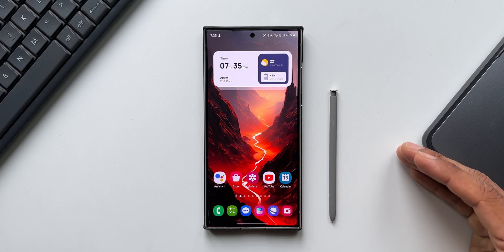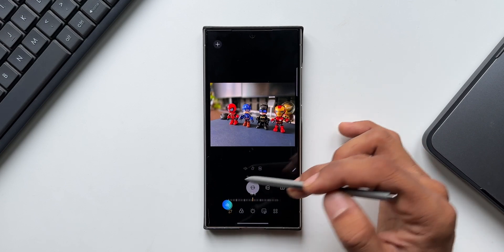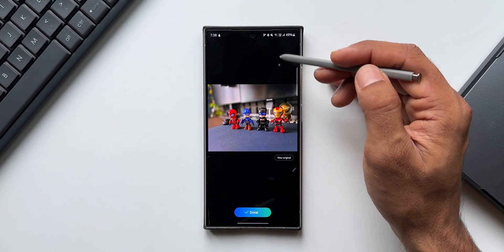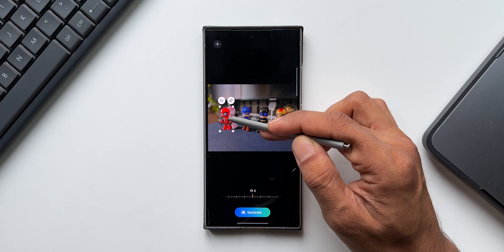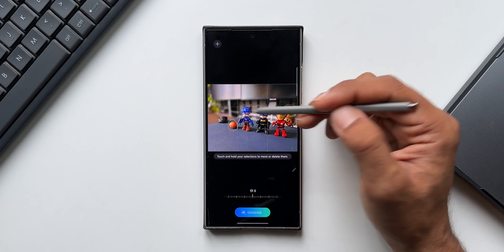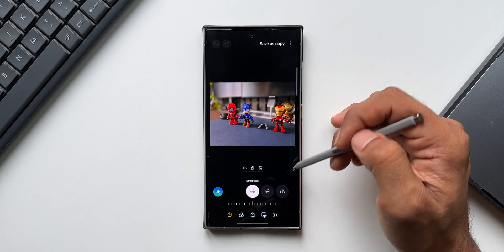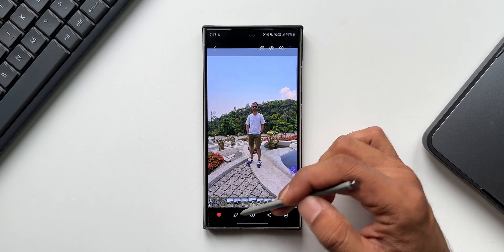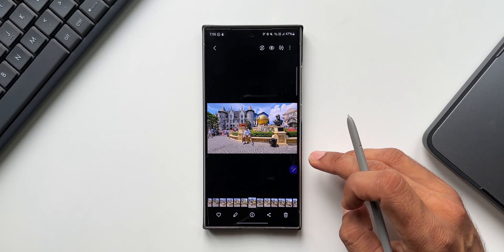Unveiling Samsung's Imperfect Feature - A Critical Look